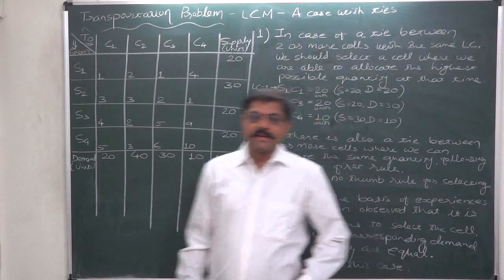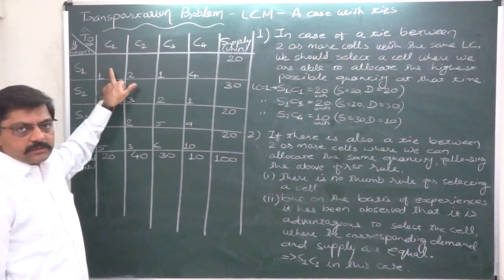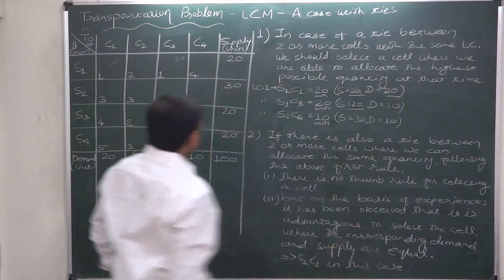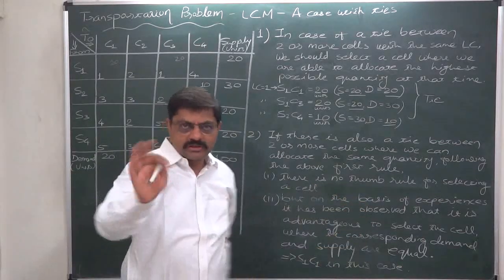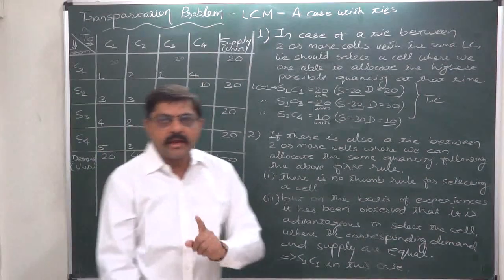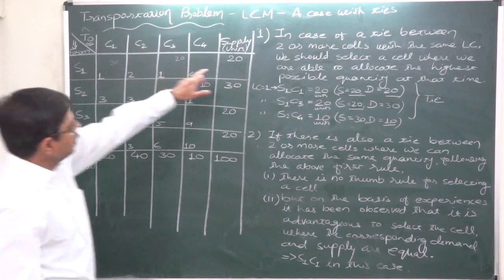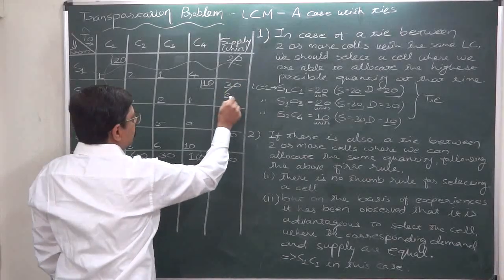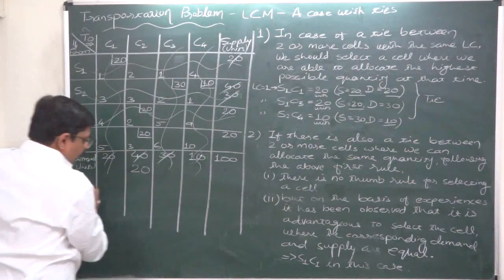Transportation - 28 - LCM - Tie - Hindi Explanation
Hindi and English Explanation - LCM made Simplified and Easiest
Obtaining Initial Solution of a Transportation Problem by Least Cost Method (LCM)

Example:
Determine an initial basic feasible solution to the following transportation problem using LCM, if the objective is to minimize the transportation cost:
Source  Destination
    C1   C2    C3    C4 Supply
S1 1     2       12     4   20
S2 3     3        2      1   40
S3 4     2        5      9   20
S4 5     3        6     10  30
Demand
     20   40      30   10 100

Important Points:
1) In case of a tie between two or more cells with the same least cost, we should select a cell where we are able to allocate the highest possible quantity at that time.

2) If there is also a tie between two or more cells where we can allocate the same highest quantity, as suggested above -
(a) there is no thumb rule for selecting a cell;
(b) but on the basis of experiences, it has been observed that it is advantageous to select the cell where the corresponding demand and supply are equal, that means on allocating in that cell the corresponding supply exhausts and the corresponding demand is fully satisfied.